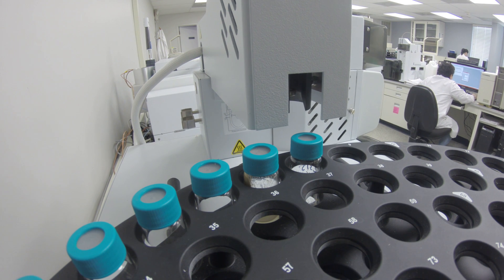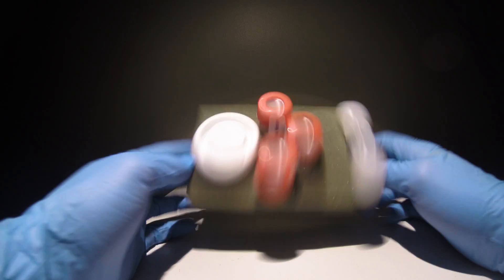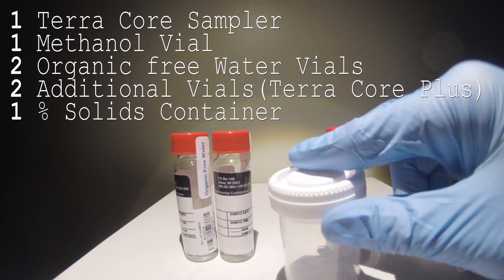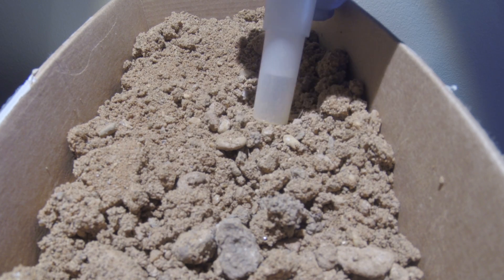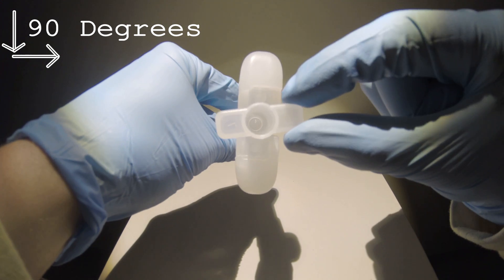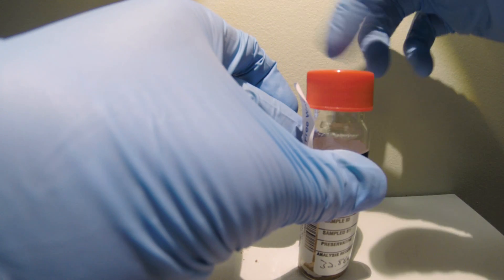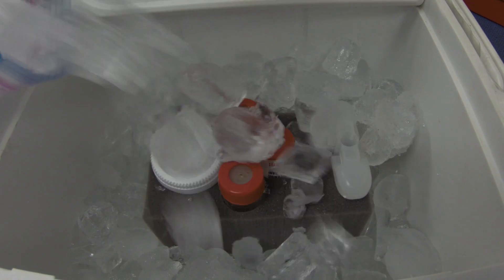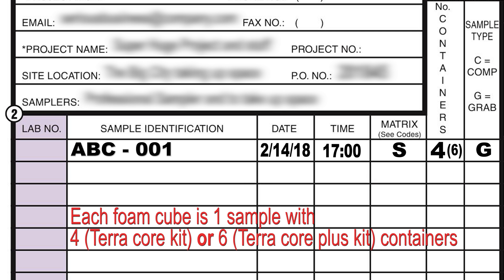Terra Core Sampling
Phase Separation Science